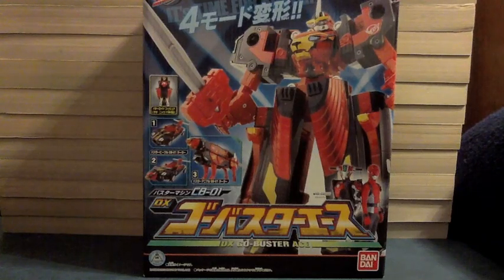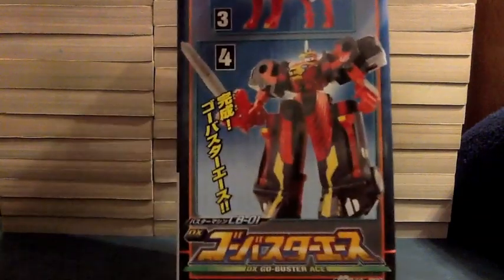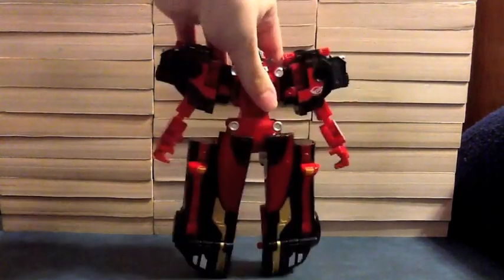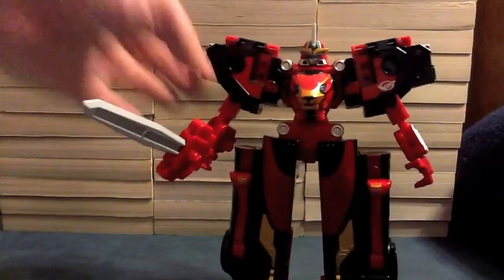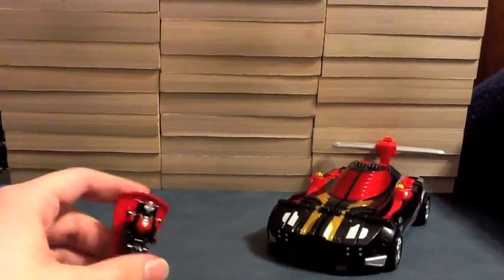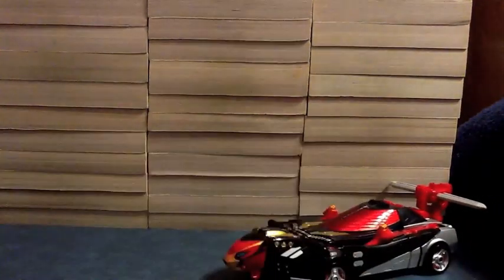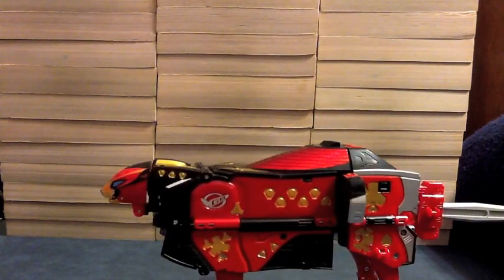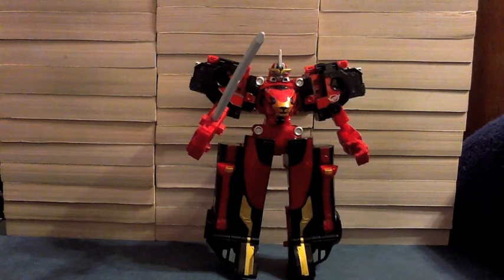Tokumei Sentai Go-Busters Buster Machine CB-01 DX Go-Buster Ace Review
This is my review for the Tokumei Sentai Go-Busters Buster Machine CB-01 DX Go-Buster Ace. It's the mecha for Red Buster and the main Megazord destroying thing in the first few episodes. It comes with the car, his sword, and a mini Cheeda Nick.

This thing has 4 Modes. The first mode is Buster Vehicle CB-01, basically just the car. The second mode is Buster Machine CB-01 Cheetah. To get this mode, you have to lift up the front of the car, fold up the mini Cheeda Nick, and insert it into the opening. The third mode is Buster Animal CB-01 Cheetah. This requires folding down the legs and then folding down the spoiler into a tail. The fourth mode is Go-Buster Ace, requiring the transformation process shown in the video.